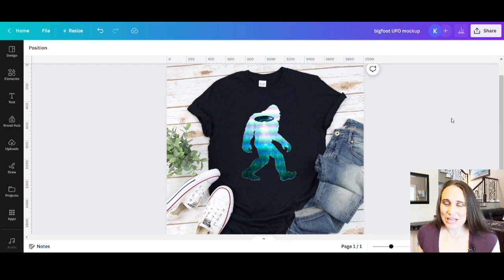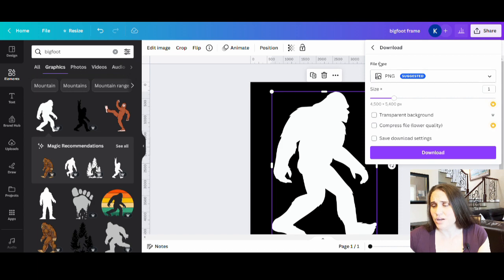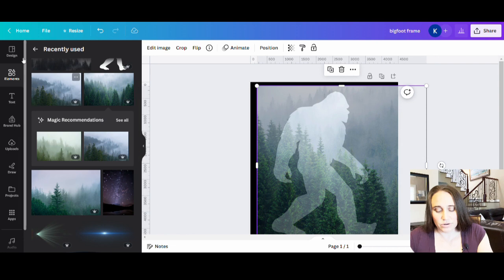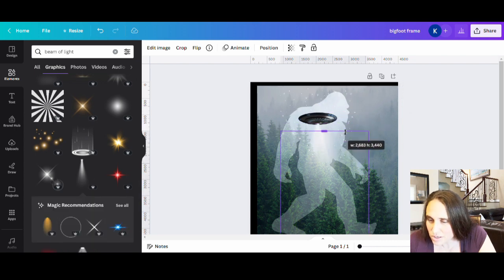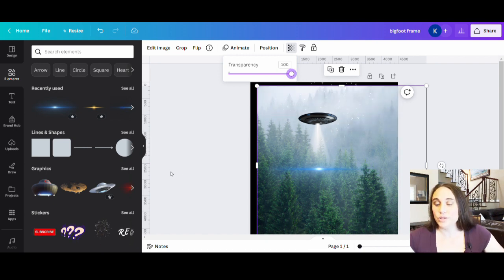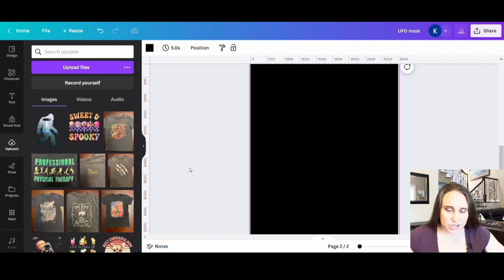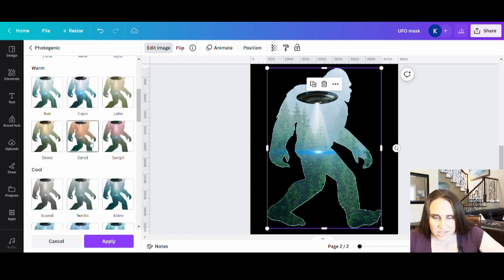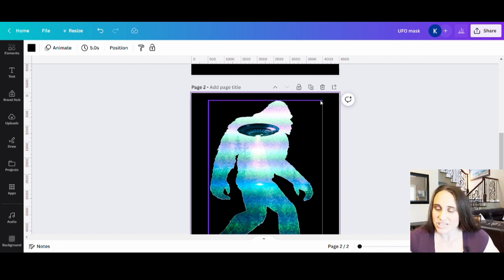Canva Print on Demand Design Tutorial: Retro Vintage UFO Bigfoot Extraterrestrial Niche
This step by step Canva design tutorial goes over how to make a unique design for your print on demand business. Simple and detailed instructions great for beginning designers or non designers. Learn tips and tricks on Canva to design efficiently and effectively.  Learn how you can use Canva and Photopea to create an original retro vintage UFO and Bigfoot design by combining photos and graphics, using transparency, adding a clipping mask and adding bad TV scanlines and noise. Create different  designs you can sell on pop sockets, shirts, mugs, stickers and more. Sell your designs on POD platforms such as Amazon Merch on Demand, RedBubble, TeePublic, Etsy and more and make supplemental income in 2025.